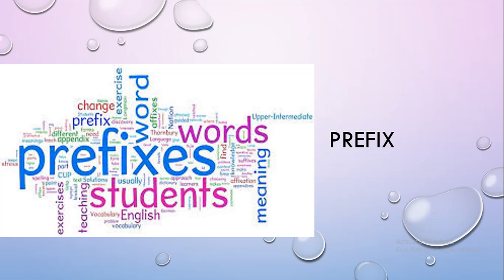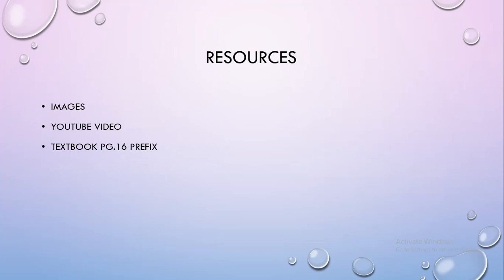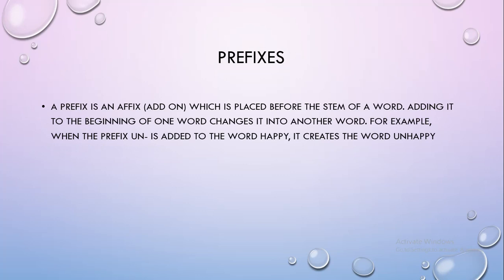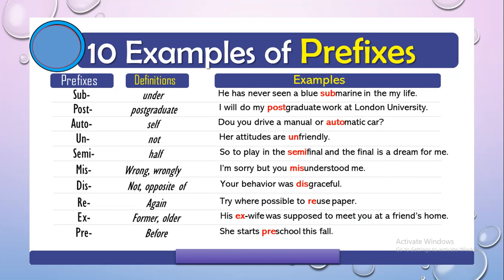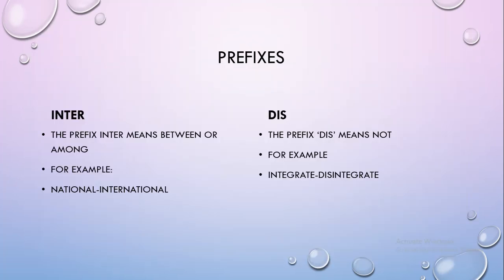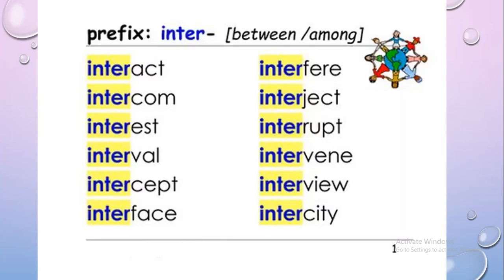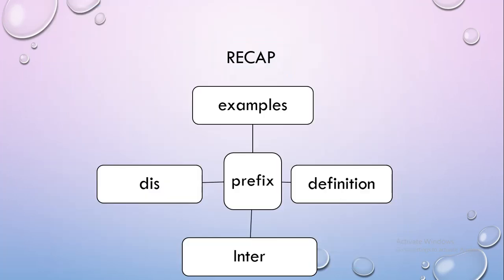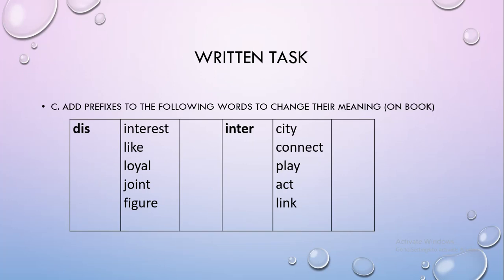Week 3 20 Apr to 24 Apr 2020 8 English 4